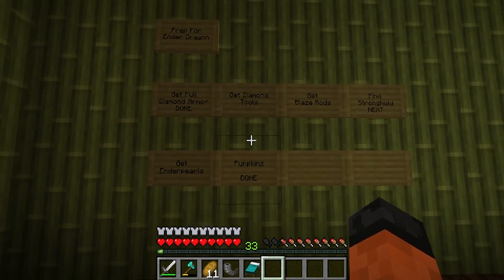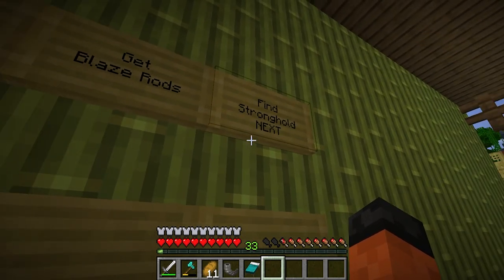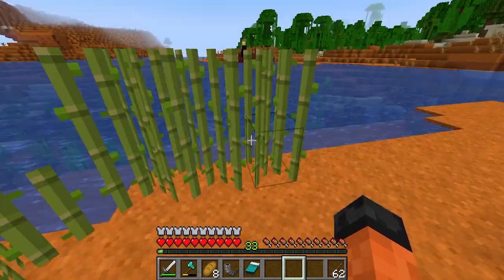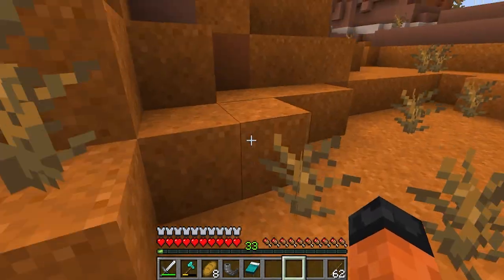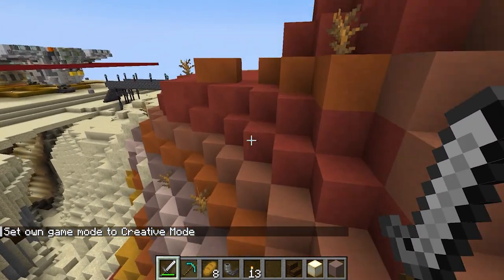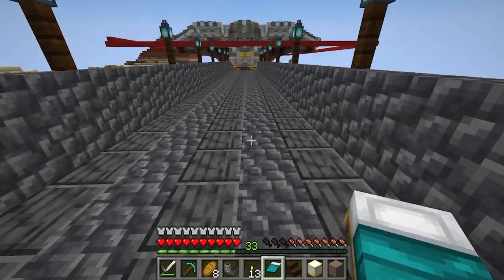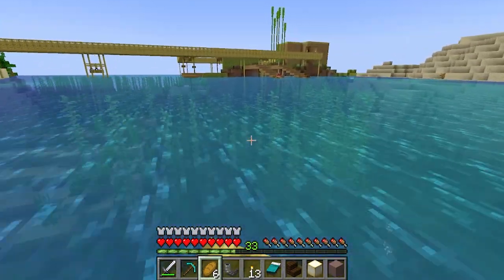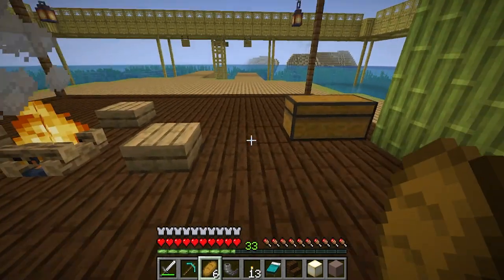Surprise - Inator Craft SMP Season 2 - Part 14